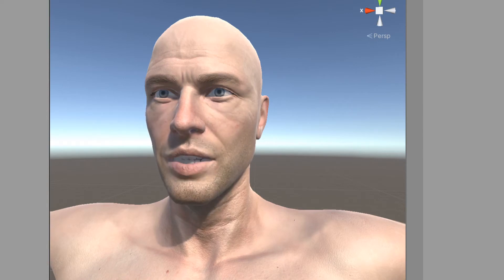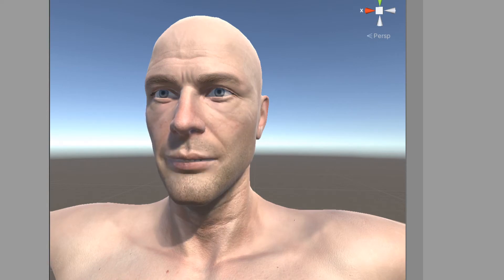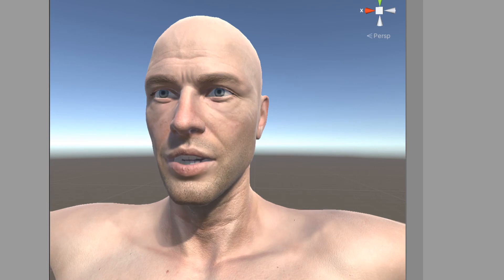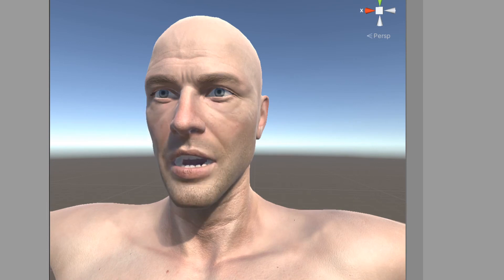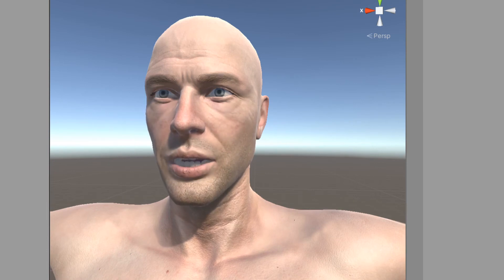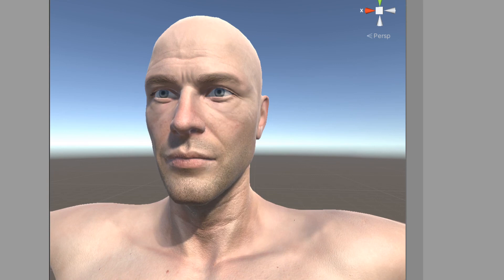Oculus Lipsync Test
Me reading some text into the microphone testing out the Oculus Lipsync plugin for Unity, which you can find here: